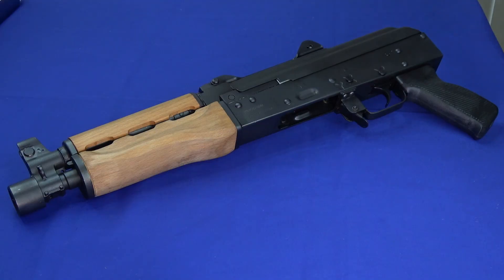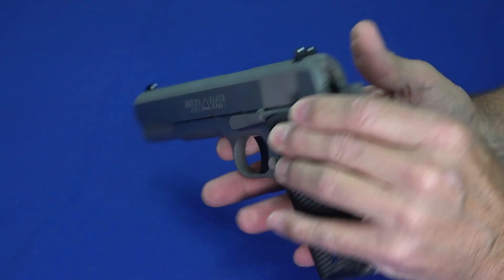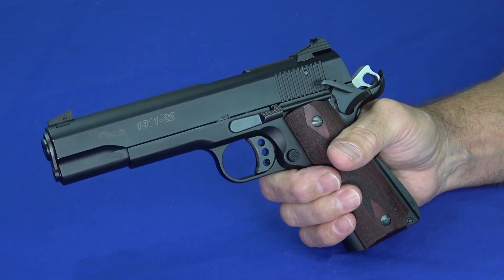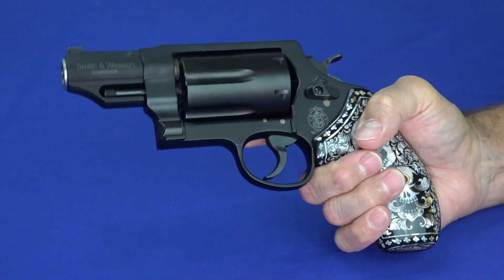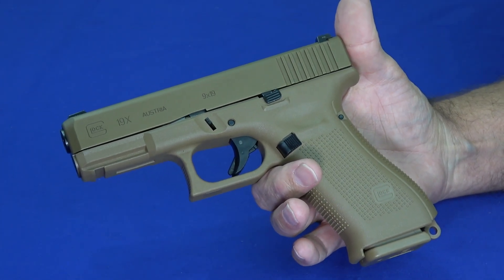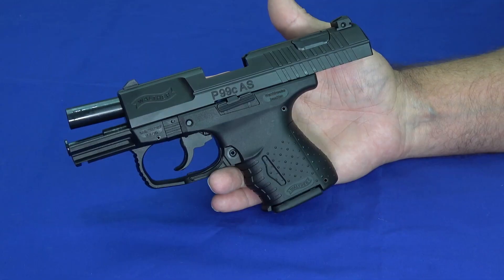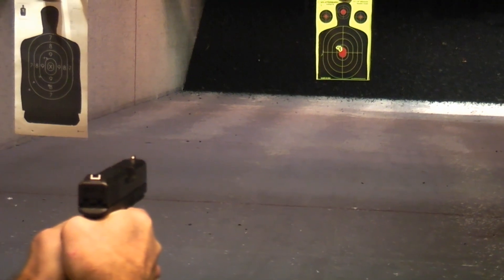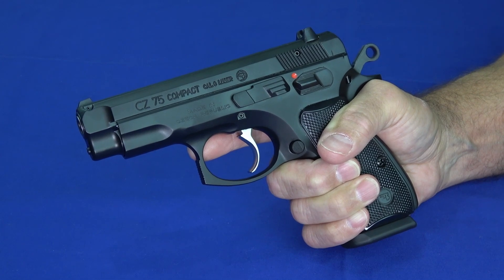Our Top 5 Handguns of 2018 & Also Fan Favorites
2018 is over and out -  so we have a few Top 5 picks.
Top 5 Fun to Shoot
Top 5 We were most impressed by
Top 5 You, our viewers, watched the most.

We ONLY considered guns that we reviewed during 2018.  If we have not reviewed it in 2018, it won't be in the list even if it's truly the best gun ever.  You don't want to see our favorite EDCs in the list every year do you !?!  We have pistols and revolvers.